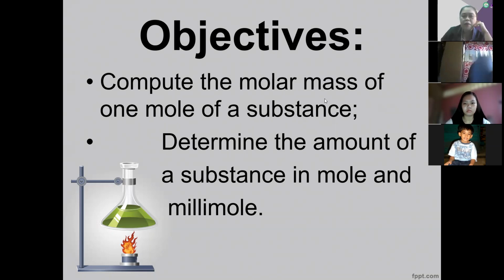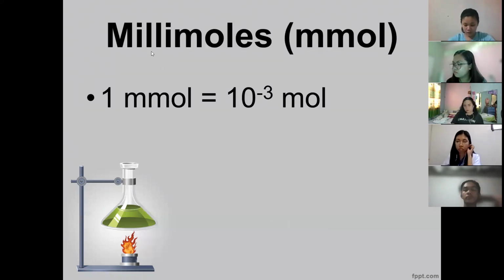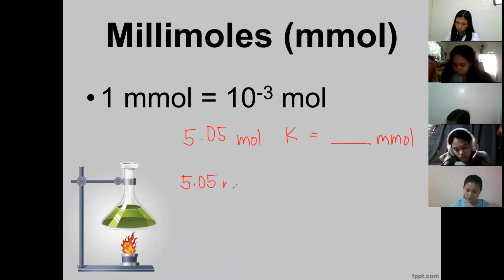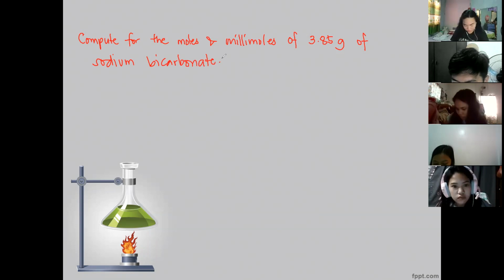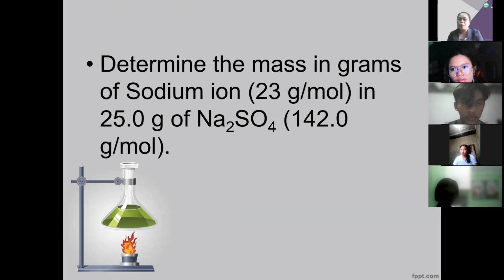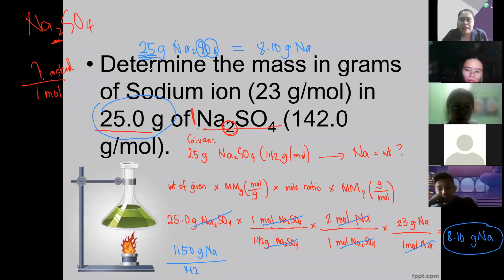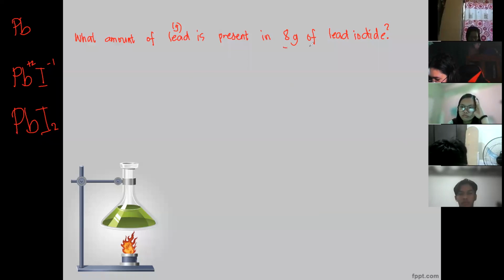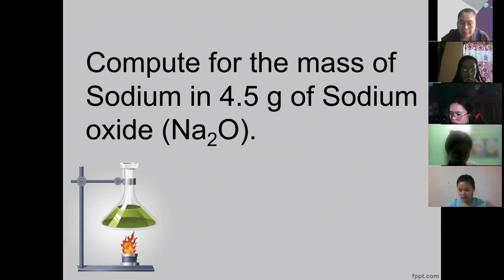Chem102 | Chapter 2.0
BSMT1B
The Mole